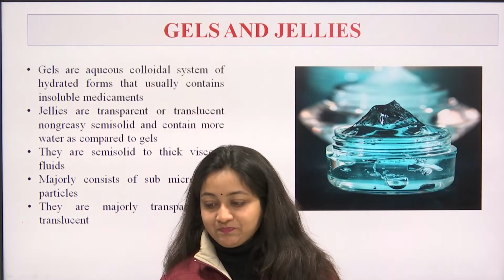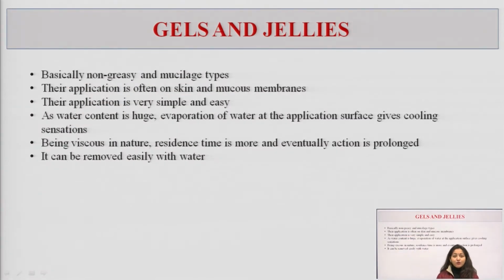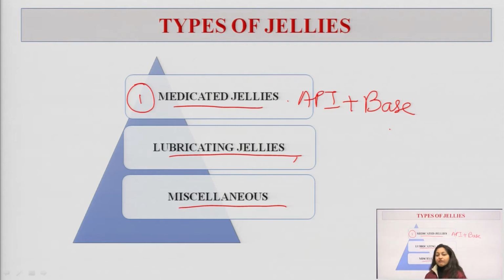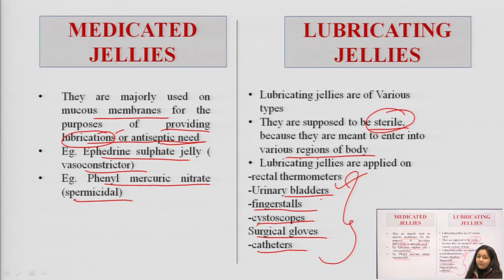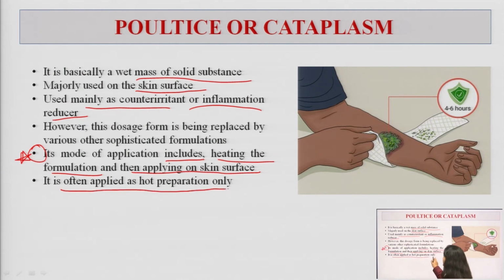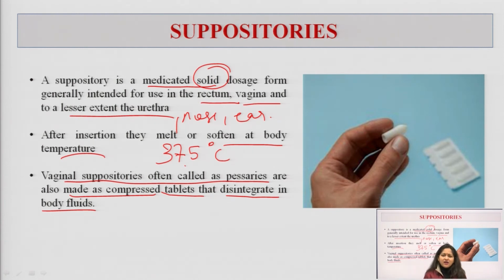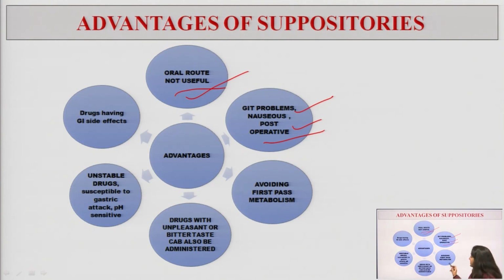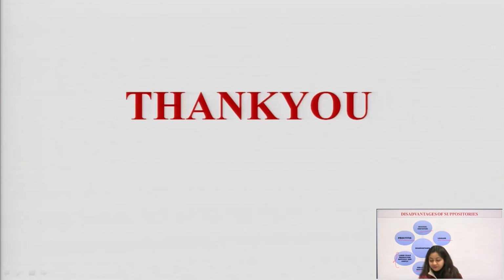Pharmaceutics - I | Introduction to Gels, Poultices and Suppositories | AKTU Digital Education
Pharmaceutics - I  | Introduction to Gels, Poultices and Suppositories |